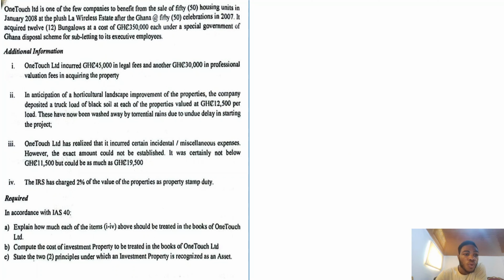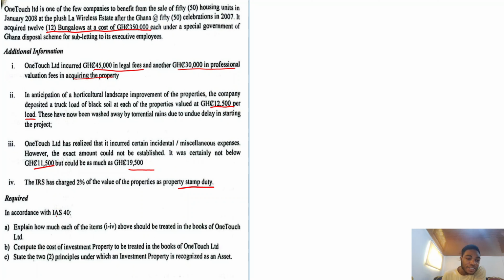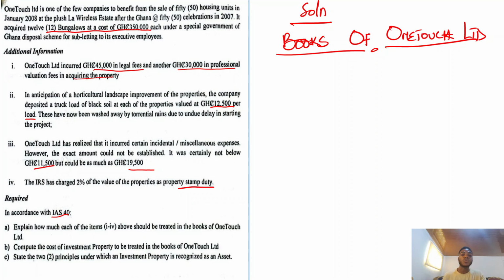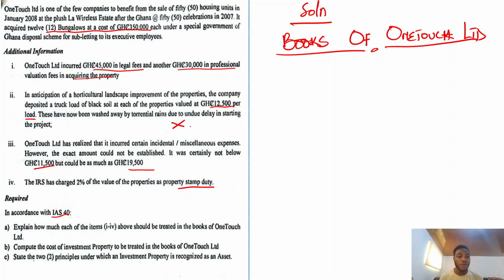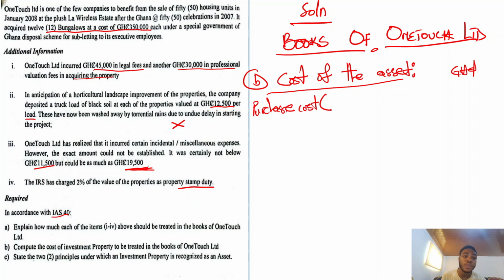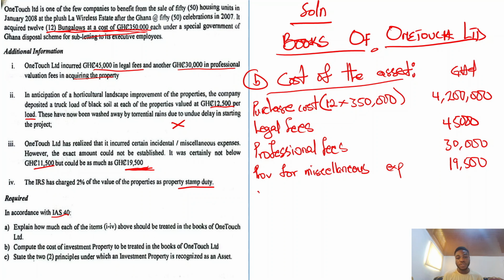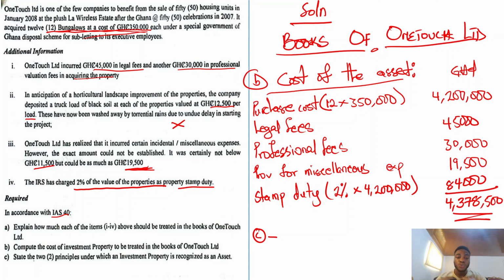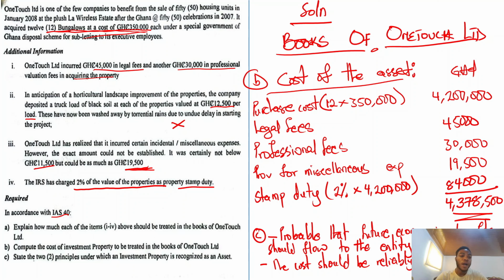IAS 40 – QUESTION SOLVING ON INVESTMENT PROPERTY | INITIAL MEASUREMENT | ICAG | ACCA | CIMA| ICAN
In this video, we solved a question relating to  initial measurement of investment property under IAS 40. Learn how to apply the standard step-by-step with a practical example. Perfect for exam preparation and quick revision!